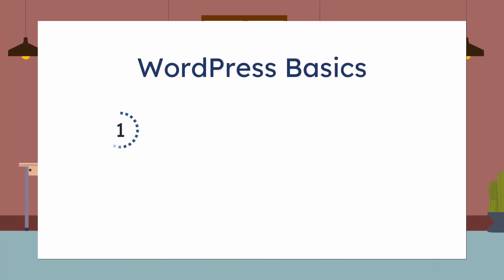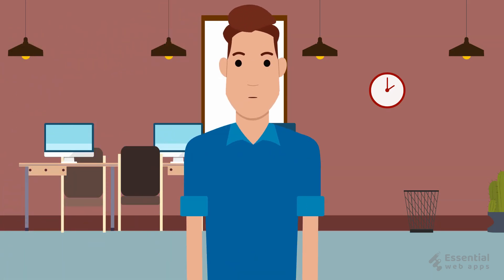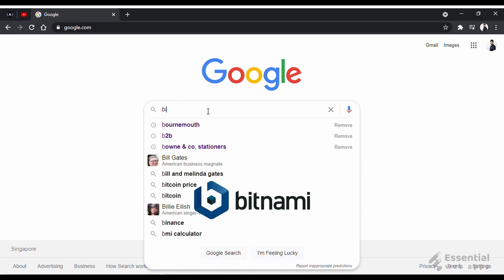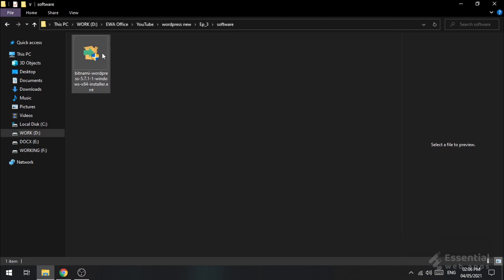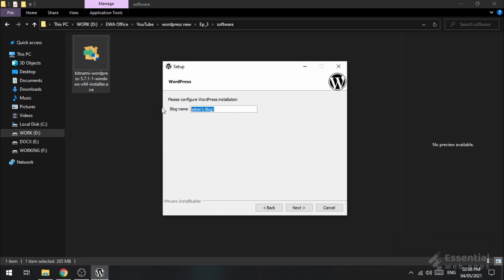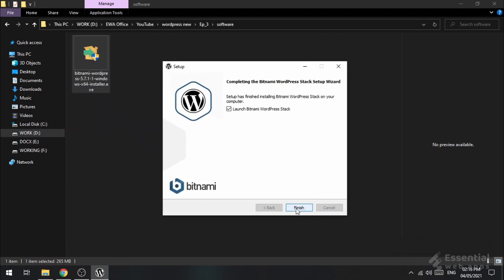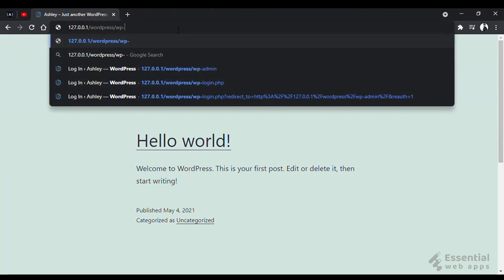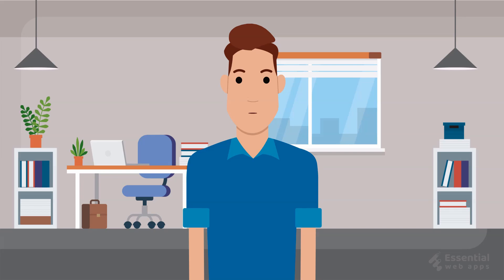Install WordPress Localhost - How To Install Bitnami WordPress | Part - 01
This is a 7-part series of WordPress tutorial for beginners step by step, where we showed how to install and customize a WordPress Website, including WordPress Themes Installation, Page create, WordPress Plugins, and so on. In this first video, we showed, Install WordPress Localhost, using Bitnami.

Install WordPress locally can benefit you in lots of ways. You can set design and layout setup, before launching you site live. And Bitnami can make your work easier. Now, you might ask, how to install bitnami WordPress.

This video showed, how make your PC into a local host, and install bitnami WordPress in an easiest way possible. We explained step by step, how to download and install bitnami WordPress.

By the way, we focused on, how to install WordPress bitnami. Because Bitnami is the easy way out there. But there are other ways also. If you are interested, please let us know, in the comment section. We will make another video on “install WordPress localhost” using another method.

Our Products
Check our all Premium and Free WordPress Themes -
Reference Links
Bitnami
This video is related to the following keywords:
• install WordPress localhost,
• install WordPress locally,
• how to install bitnami WordPress,
• how to install WordPress bitnami,
• install bitnami WordPress,
• how to download and install bitnami WordPress,

If you enjoy the WordPress tutorial for beginners video, you can help us with a LIKE as well as give your feedback in the comment section. We will greatly appreciate it if you share this "Install WordPress Localhost - How to Install Bitnami WordPress" on Facebook. Your share can help other people to learn more about WordPress, worlds the most powerful CMS.